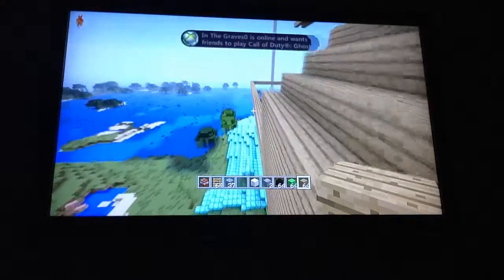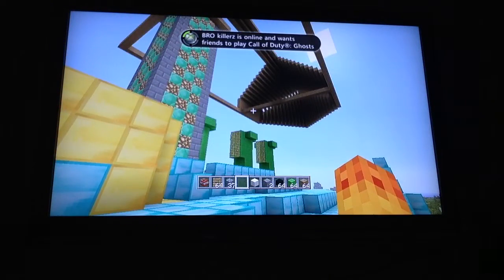minecraft 200 viewers special/time lapse menacing mansion part 1